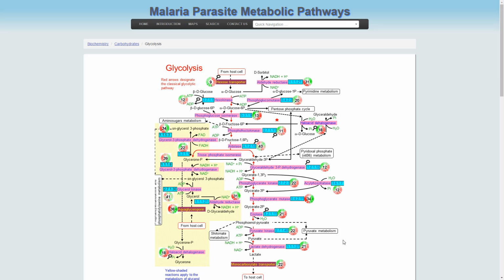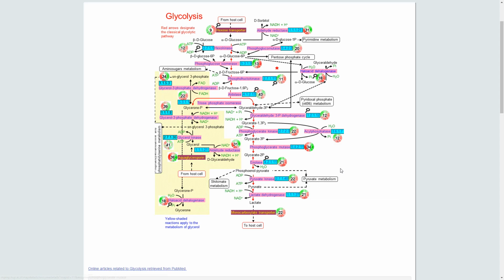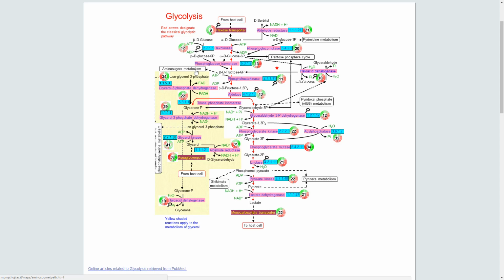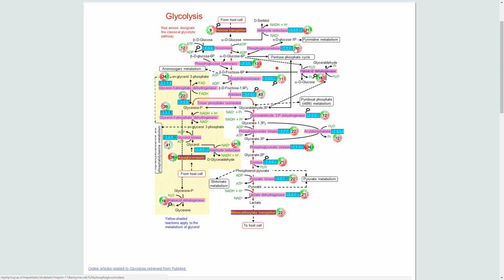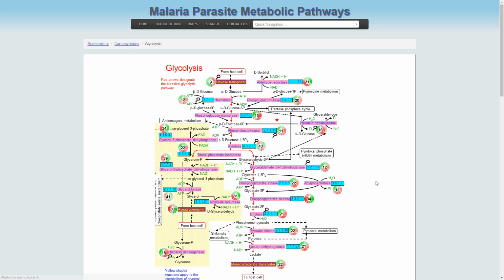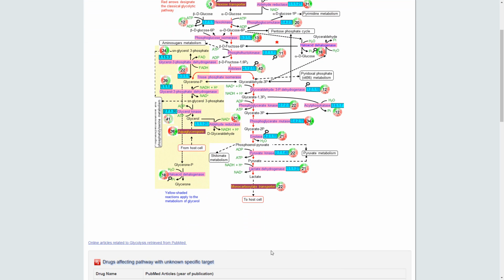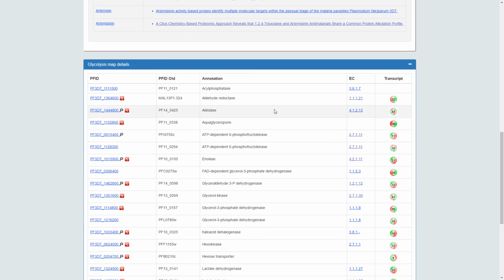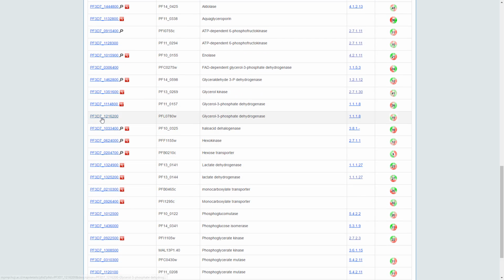2 Map structure